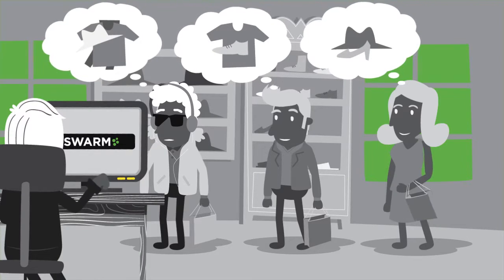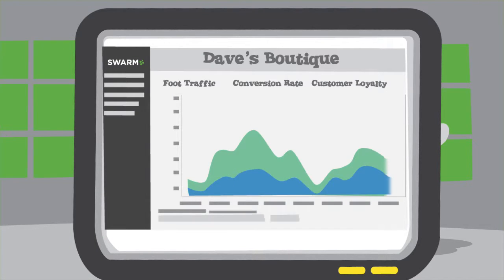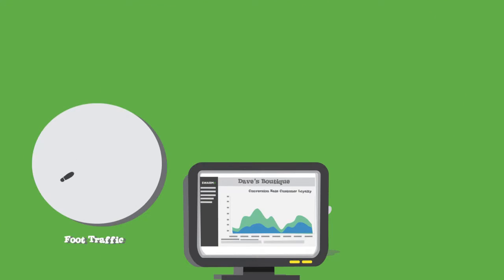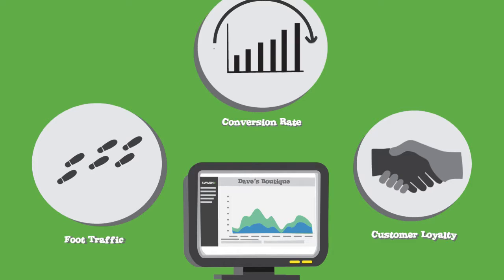Demo / explainer video from Onboard Technologies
Package: Animation PRO

Content: Voice over led explainer, 2D motion graphics.

Key Message: Understand your customers, real-time analytics for retail
Target Markets: Retail / POS providers, B2B

Product / Service: APP for offline analytics via. customer mobile

Structure: Identification of needs & problems, presentation of solution (how the technology works, interface with other POS providers), presentation of features and benefits, call to action to sign up.